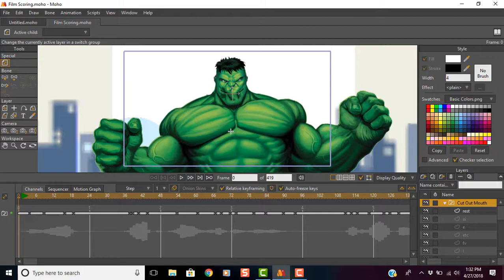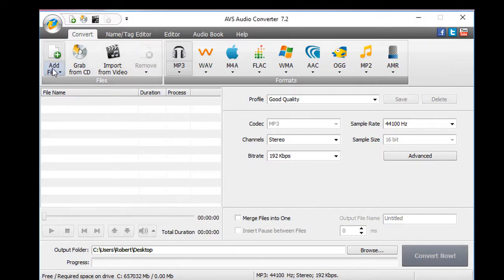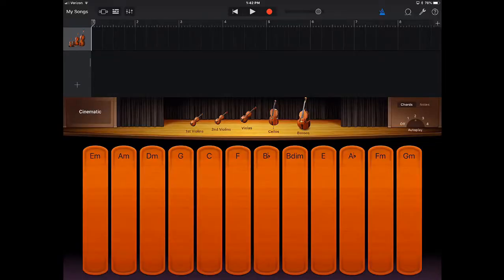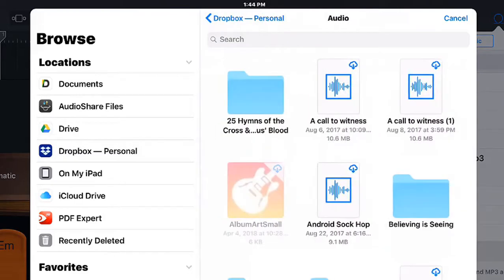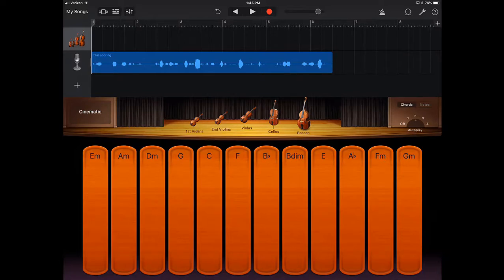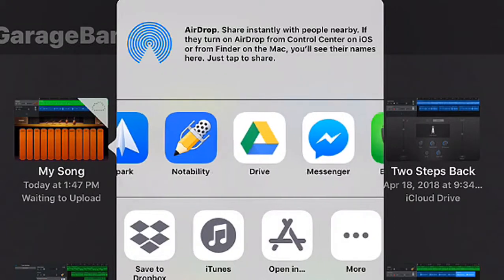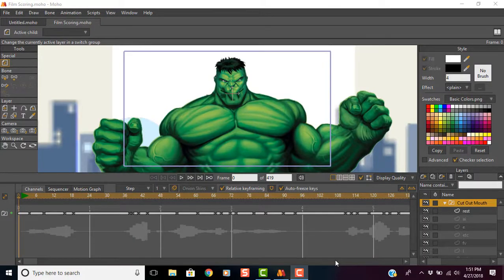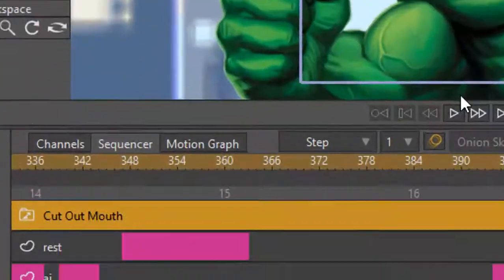Precise Film/Animation Scoring Using GarageBand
I'm an animator/video creator and I want to get exact film scoring beyond just putting in loops.  Utliizing the power and portability of GarageBand, I get what I need and so much more.

Parts of interest:

Extracting audio from video:  2:59
Scoring in GarageBand:  5:20
Importing the new score:  12:45

Mic used: "Blue Yeti"

Screen Capture Software: "Camtasia"